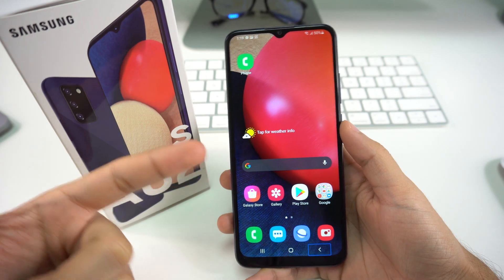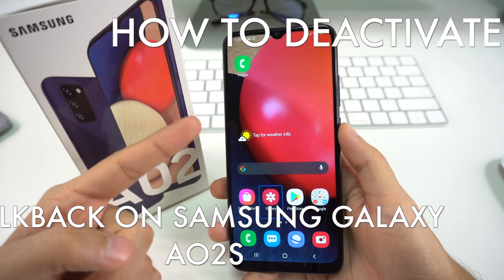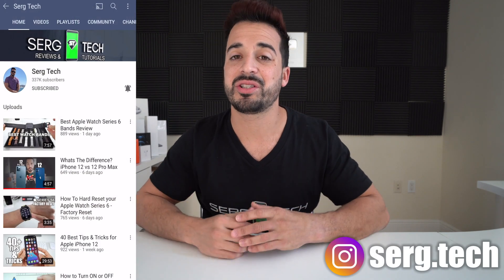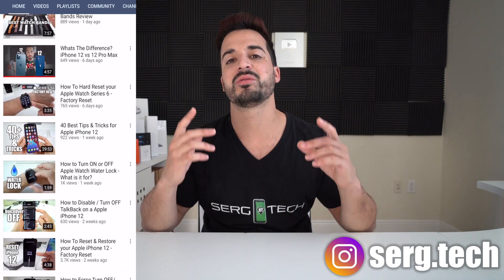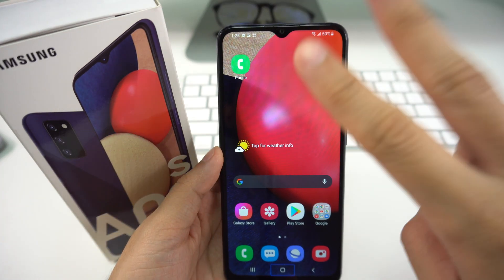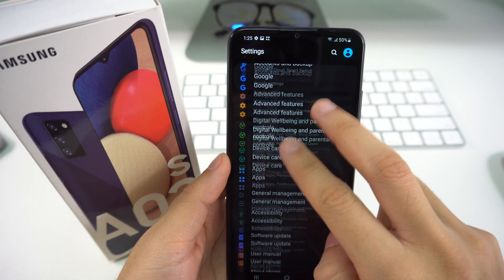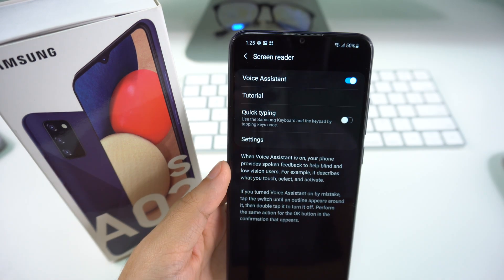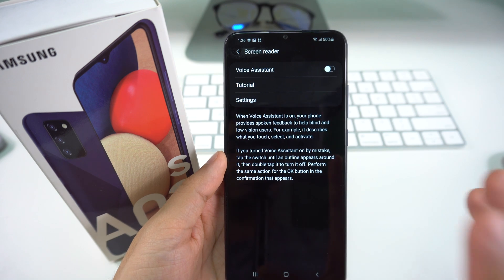How to Disable / Turn OFF TalkBack on a Samsung Galaxy A02s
This is a video on how to "Turn OFF" TalkBack screen reader also known as "Voice Assistant" on the Samsung Galaxy A02s.